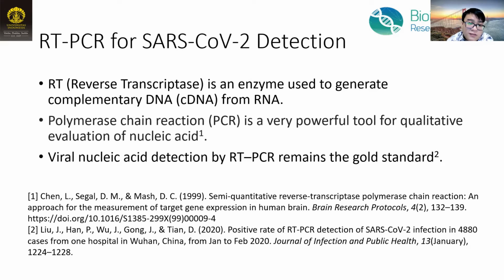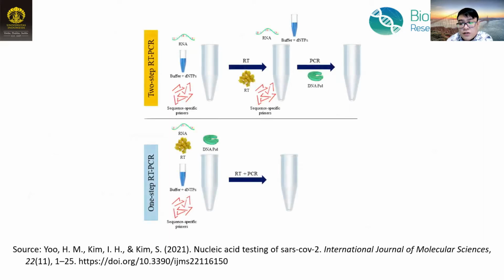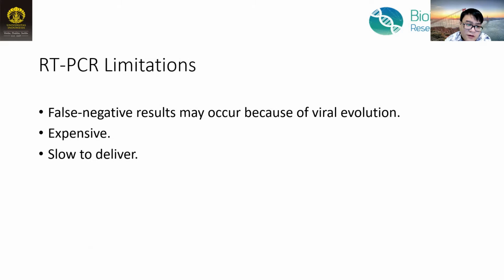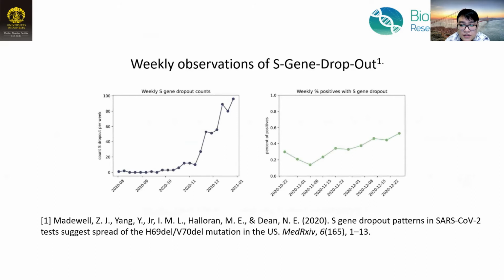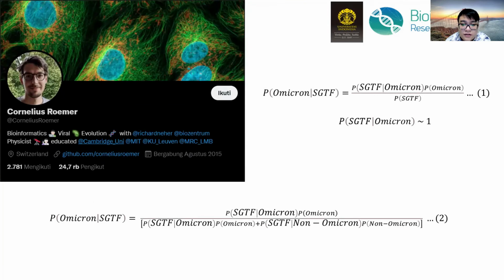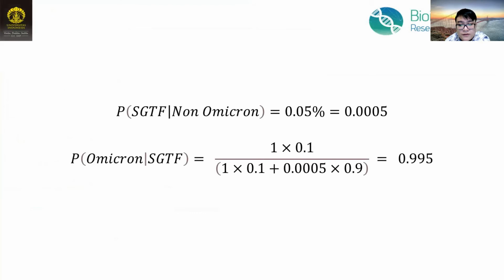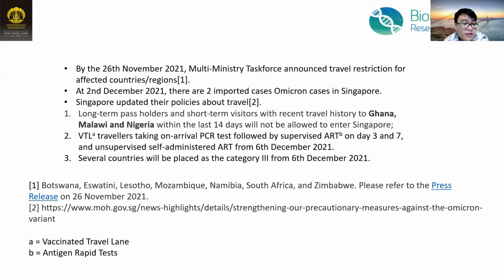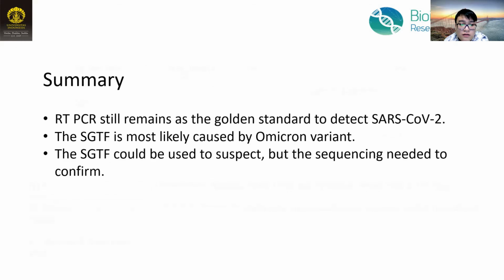OMICRON VARIANT DETECTION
Varian Omicron diketahui mengalami mutasi dengan jumlah terbanyak sejauh ini. Mutasi terjadi paling banyak di bagian Spike. Melalui deteksi yang telah dilakukan sebelumnya, fenomena S-gene-drop-out/S-gene-target failure (SGTF) terjadi lagi pada varian Omicron. Sebelumnya, SGTF sudah pernah terjadi ketika varian delta merebak. Dalam deteksi dengan menggunakan RT PCR, terdapat beberapa material yang digunakan, salah satunya merupakan primer spesifik untuk gen tertentu. Secara sederhana, SGTF merupakan kegagalan primer gen S untuk mengenali gen S dari varian baru (Omicron). Walaupun SGTF terkesan akan menyulitkan deteksi virus, ternyata SGTF dapat digunakan untuk menduga bahwa infeksi yang terjadi disebabkan oleh varian Omicron.

The Omicron variant is known have the highest number of mutations. Mutations occur most in Spike's section. Through the previous detection, the S-gene-drop-out/S-gene-target failure (SGTF) phenomenon occurs again in the Omicron variant. Previously, SGTF had occurred when the delta variant spread. In detection using RT PCR, there are several materials used, one of which is a specific primer for a particular gene. In simple terms, SGTF is a primary failure of the S gene to recognize the S gene of a new variant (Omicron). Although SGTF seems to make it difficult to detect the virus, it turns out that SGTF can be used to suspect that the infection is caused by the Omicron variant.